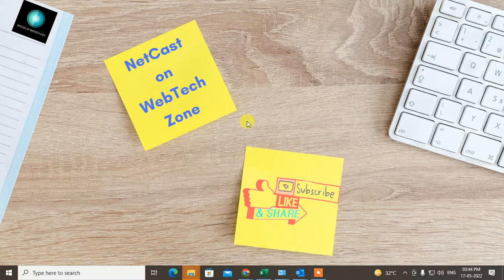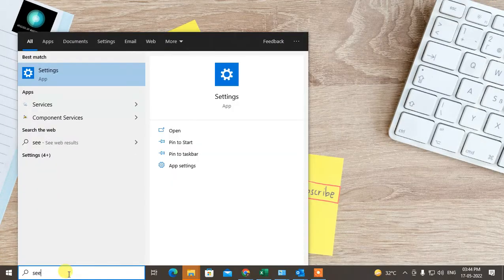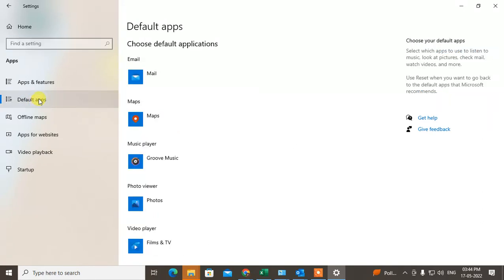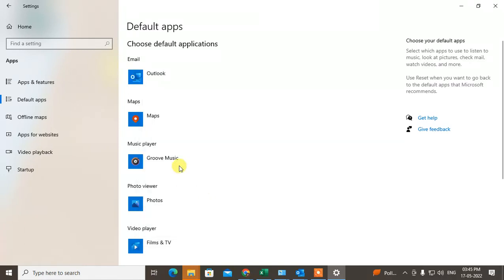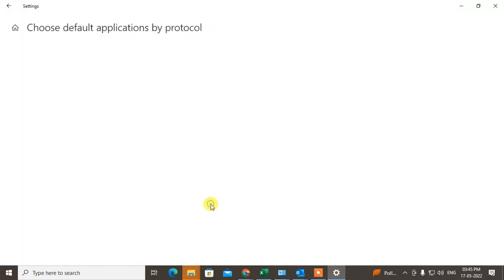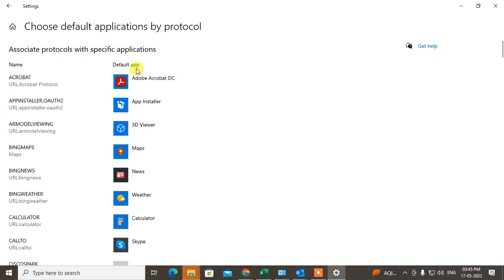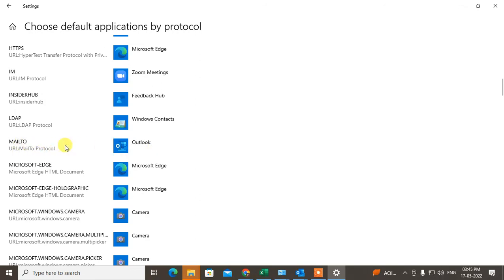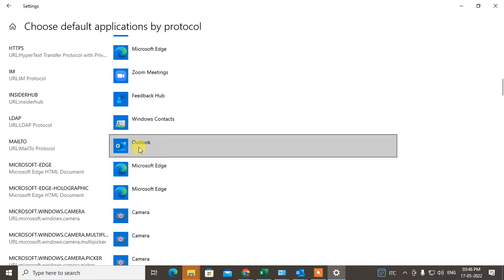How to Set Microsoft Outlook as Default Mail Client |Windows 10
In this video tutorial, we will learn How you can Set Microsoft Outlook as the Default Mail Client. there are two methods you can use first go to the settings out your windows 10 and find set default app and then find default mailto and set your default mail client for outlook.